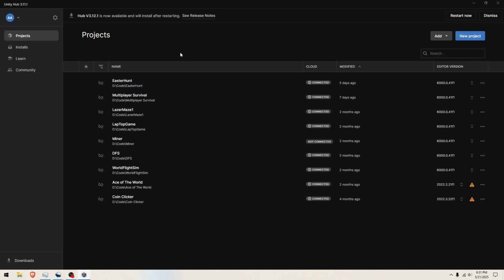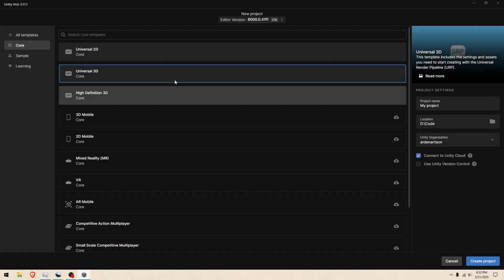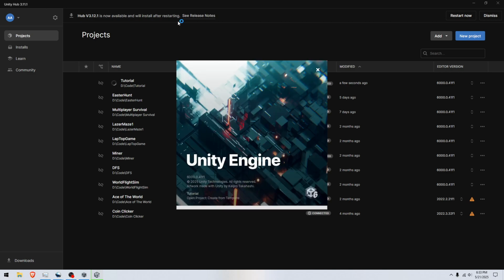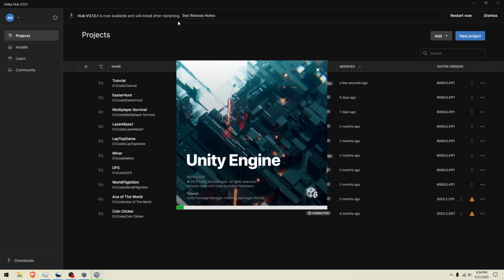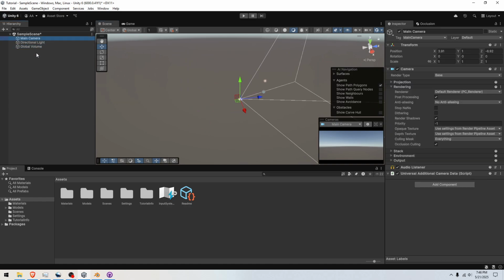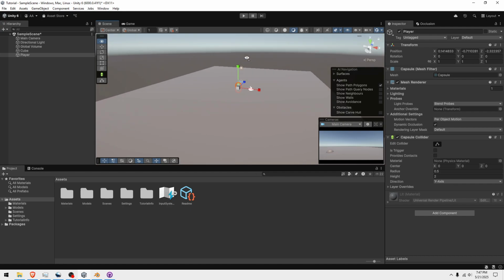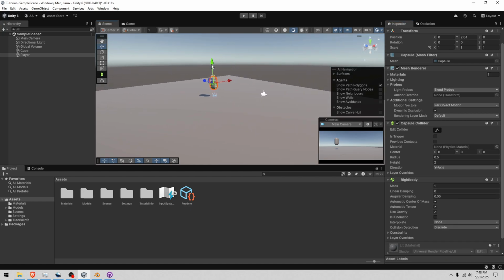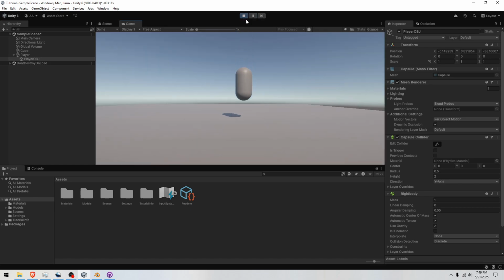Unity beginner course part: 1 starting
Starting a unity project.